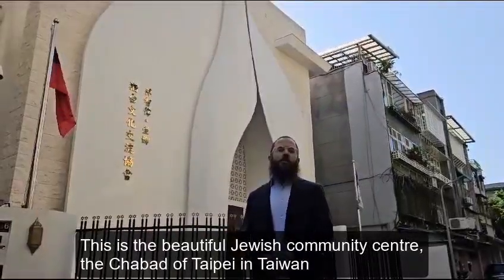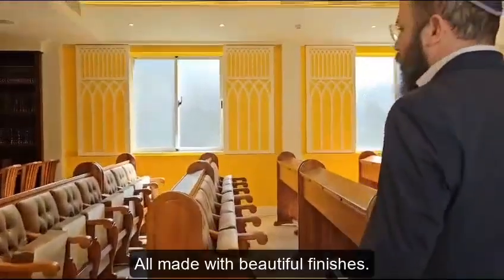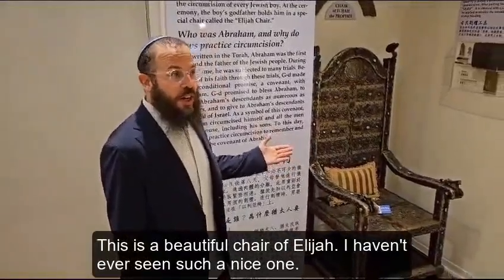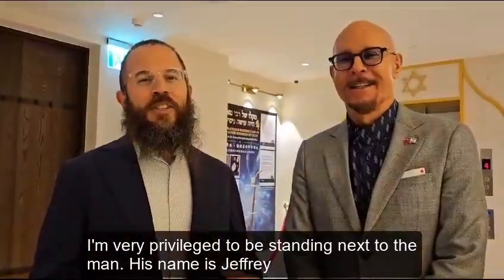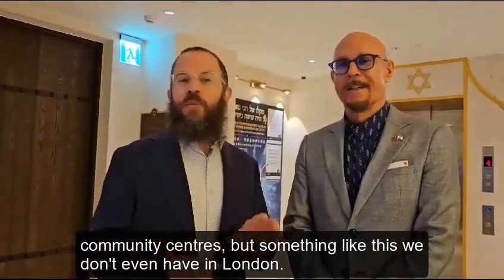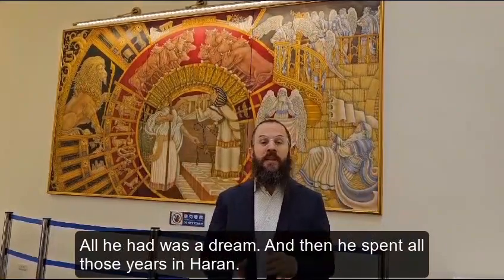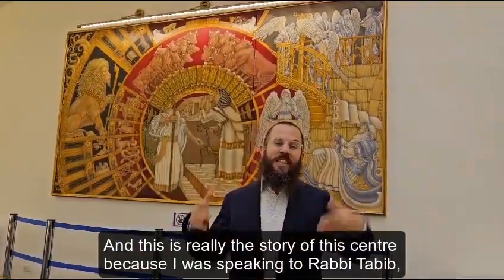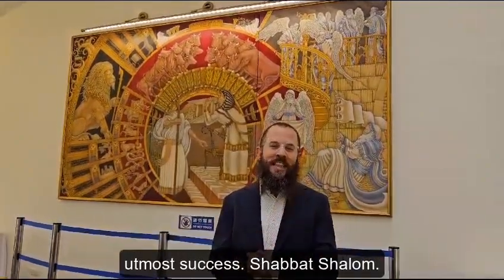Regards from Taipei. Parasha Vayishlach. Rabbi Dovid Katz Chabad West Hampstead